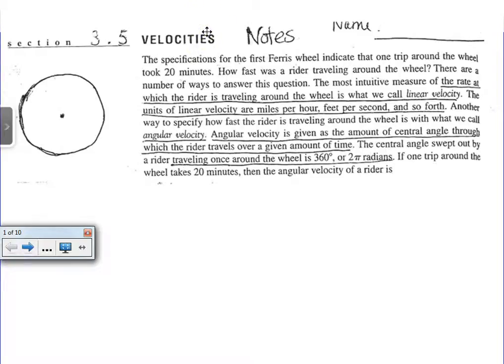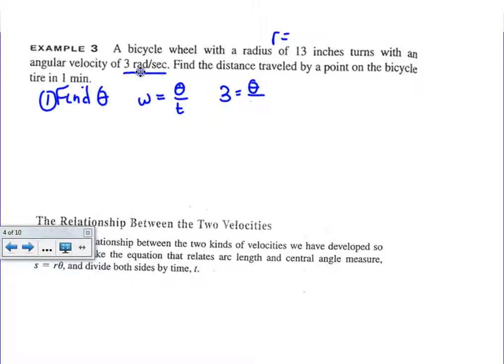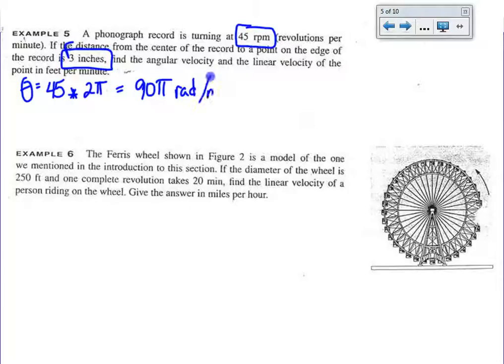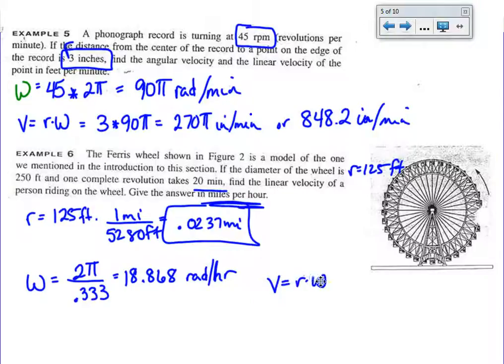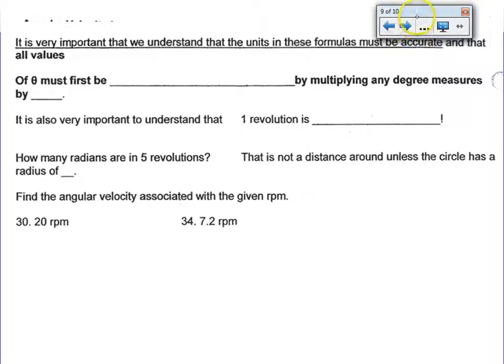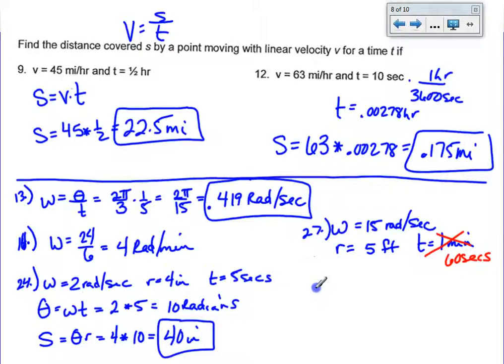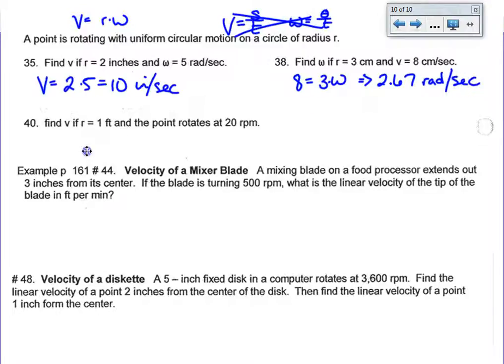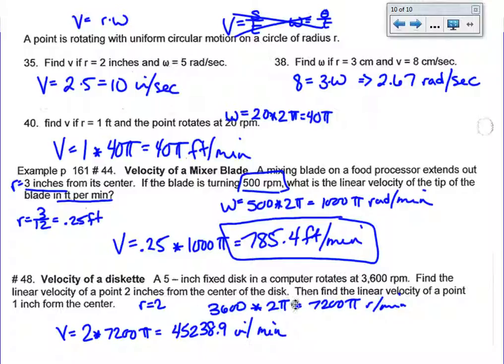Lesson 3 5 Trig